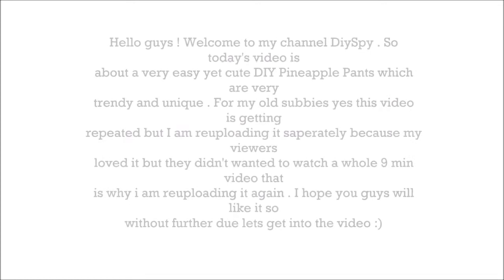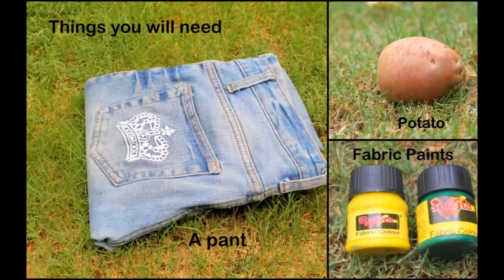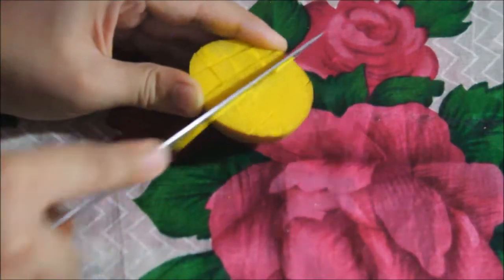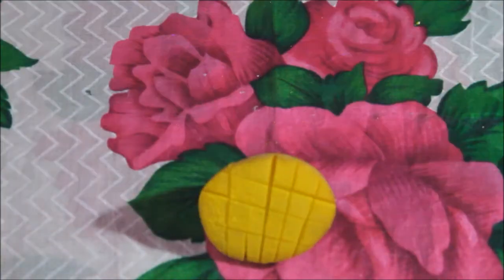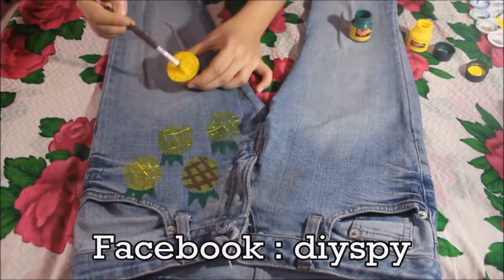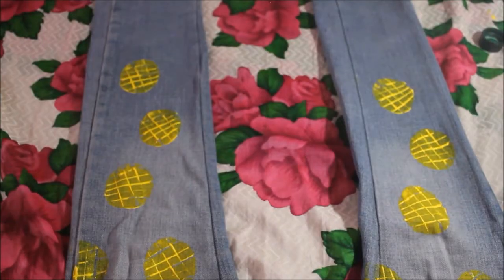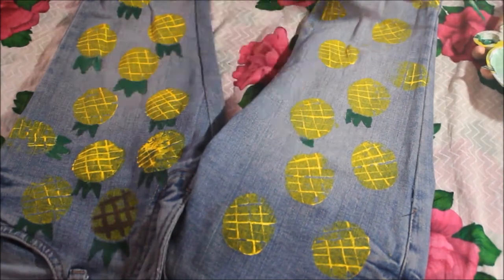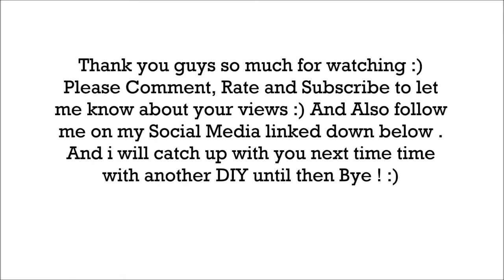DIY Pineapple Pants | Printed Pants |Fruit|DiySpy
Hello Guys ! In this video i will show you how to make Unique , Cute and Trendy Printed Pineapple Pants which are very cheap to make aswell . and yes i am re uploading this video in a shorter version because you people loved it :)